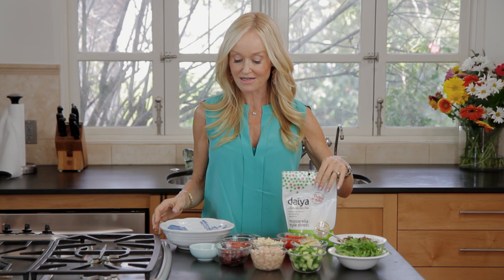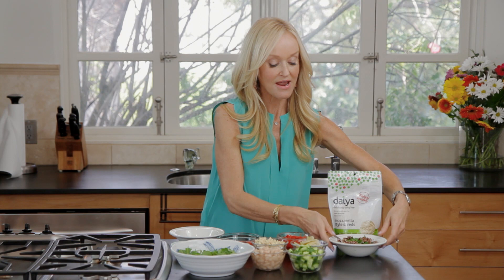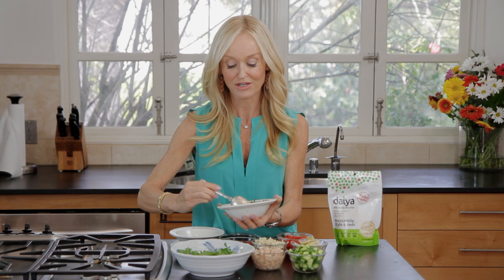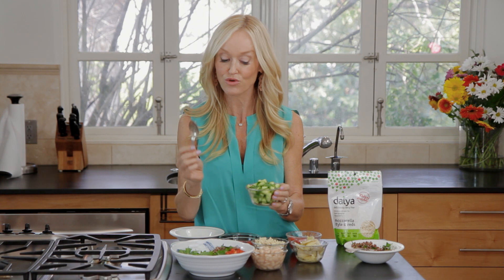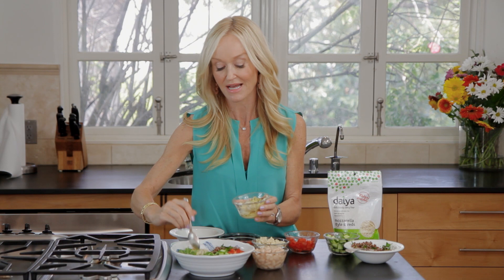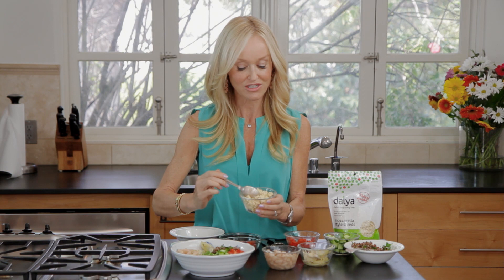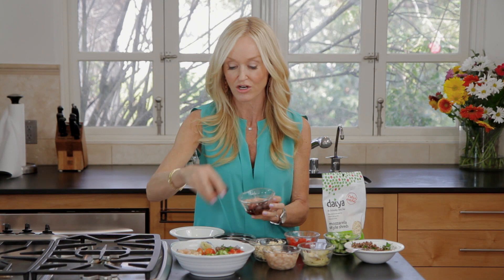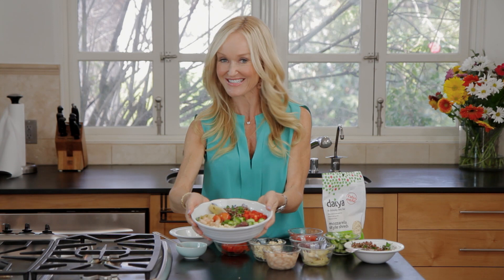Mediterranean Salad Bowl Recipe | Plant-Based, Vegan Lunch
I LOVE this Mediterranean Salad Bowl recipe, it could NOT be easier, and it is so delicious. And the real fact about this bowl is that you can put anything in here - It's a great way to clean out the fridge and make a delicious, complex lunch!!

INGREDIENTS
Quinoa tabouli (which is just cooked quinoa with lots of chopped parsley + lemon)
Arugula
Chopped organic red pepper
Chopped organic cucumber
Marinated artichoke hearts
White beans
Tofu ricotta or any dairy-free cheese option
Kalamata olives
Olive oil + balsamic dressing

Arrange all ingredients in a bowl, and ENJOY!

For the whole easy vegan cooking series of 12 videos,